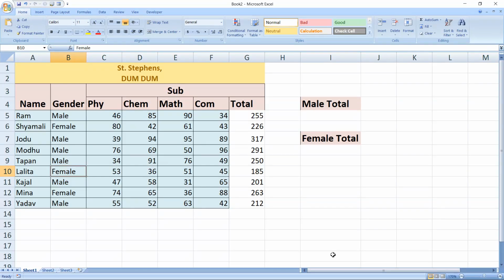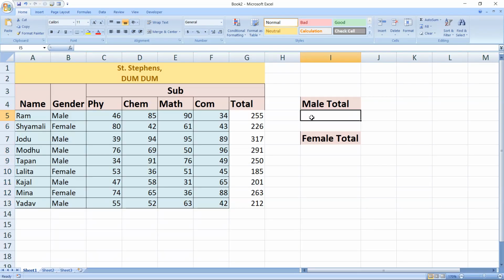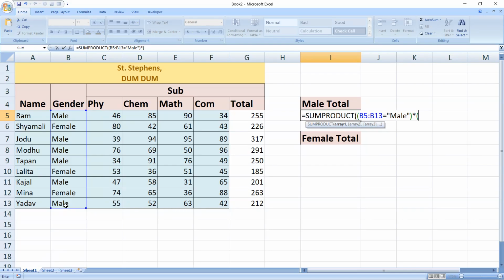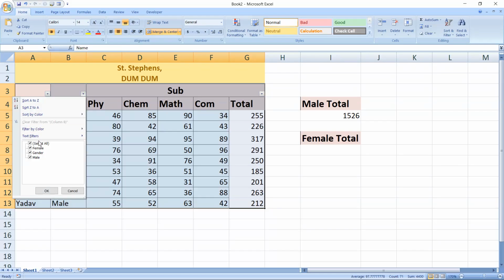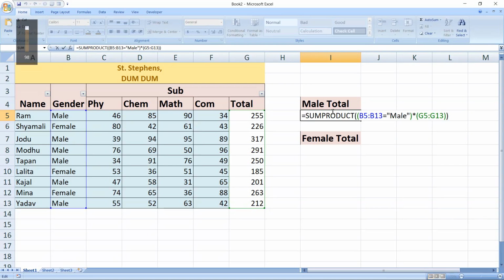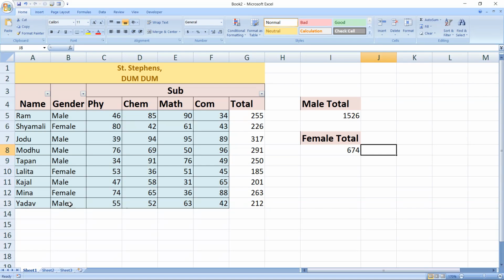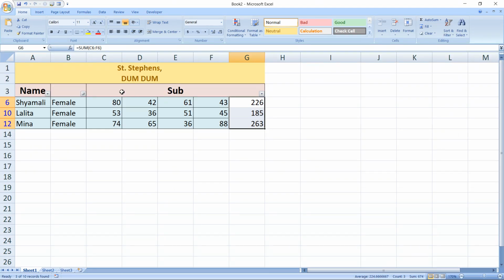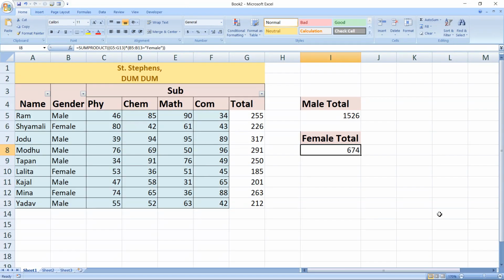Sum Product Function